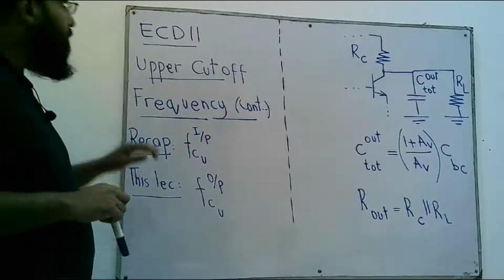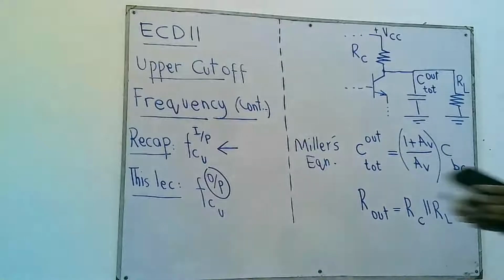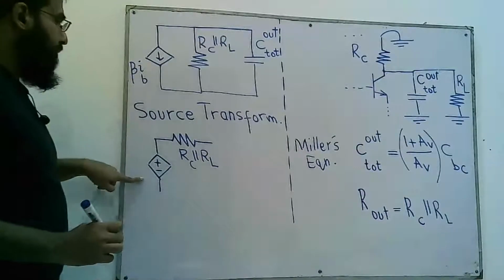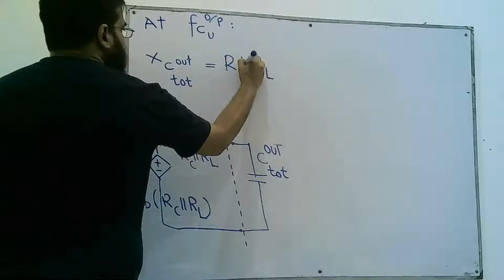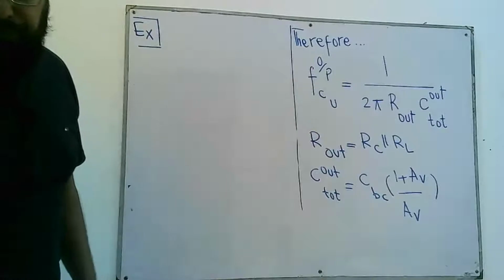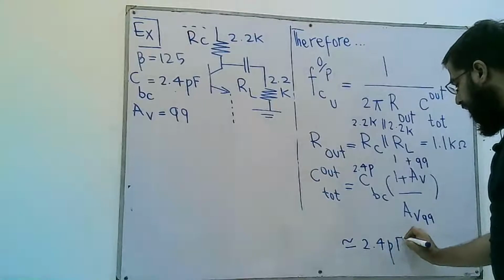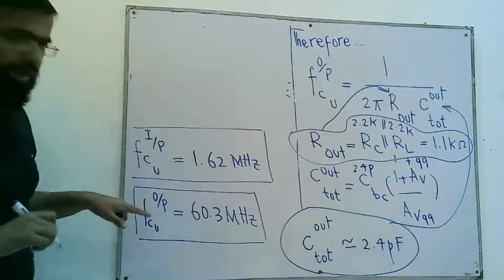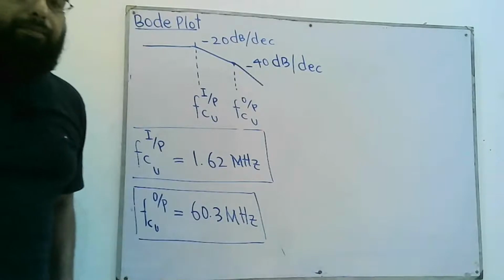ECD11 | High Frequency Response | Output RC Network